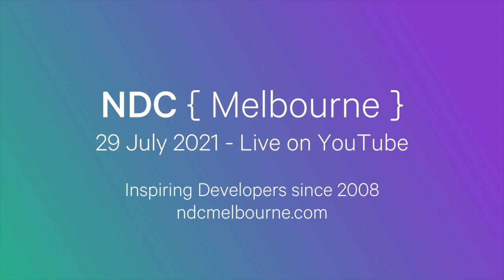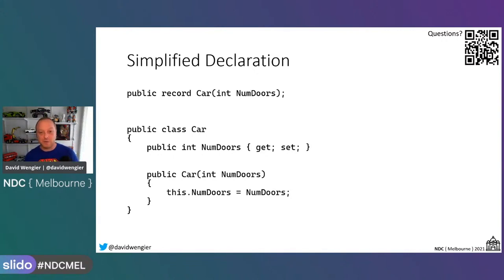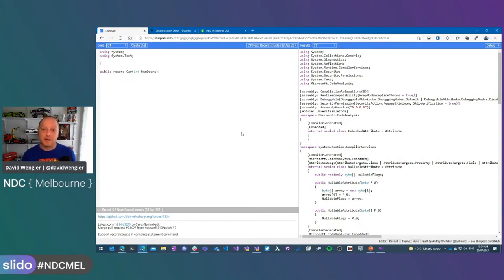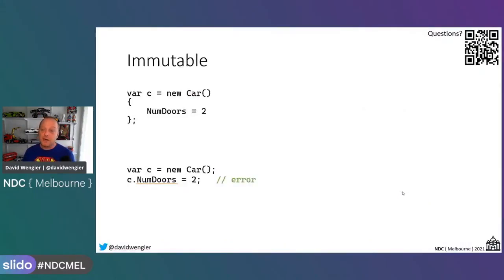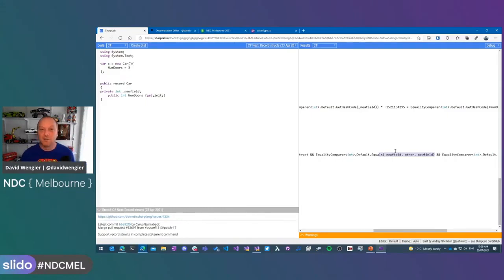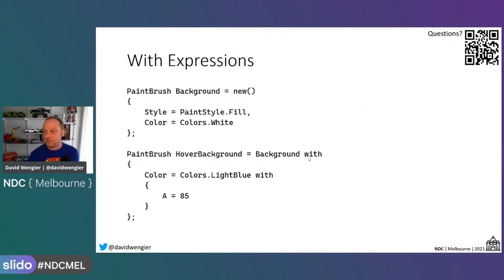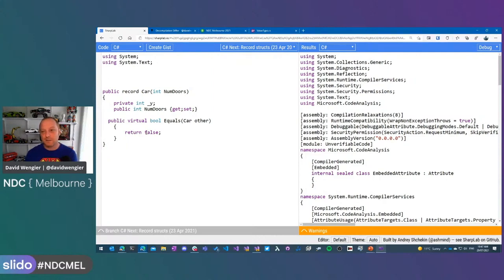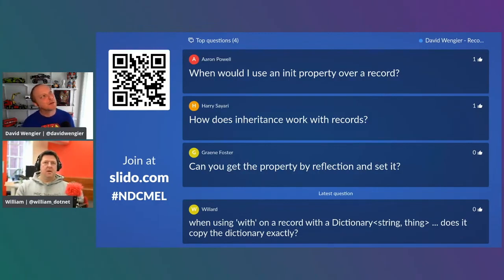Records Deep Dive: What, Why and How - David Wengier - NDC Melbourne 2021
Records were a new feature introduced in C# 9 that allow concise definition of immutable data classes that you may have already seen or even used. In order to support them there were also related new concepts introduced like "primary constructors", "init accessors" and "with expressions", and there are also some traps with records that you should be aware of, like for example I probably shouldn't have referred to them as "immutable data classes".

In this session we will dive Records in all of their C# 9 glory, and cover what is coming in C# 10 that is related. We'll cover what they are, how they work under the hood, and most importantly how you can take advantage of the features they bring along to the language even if you can't, or don't want to, move to using them directly.